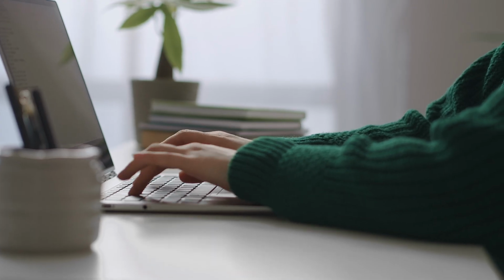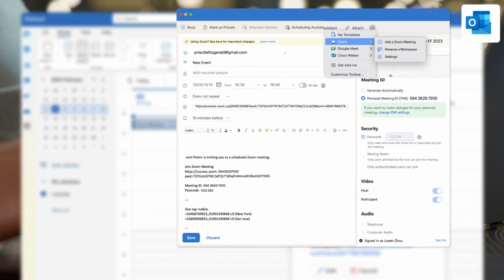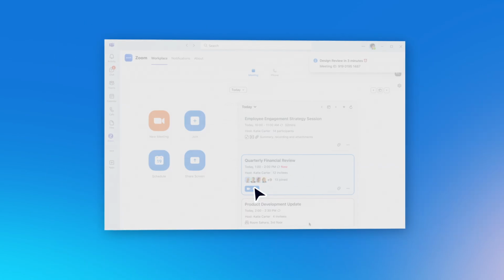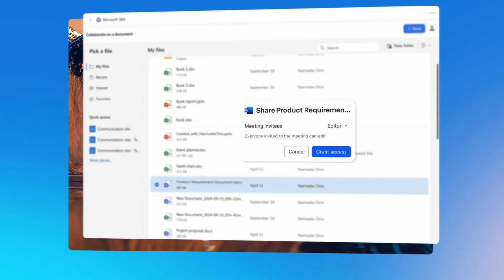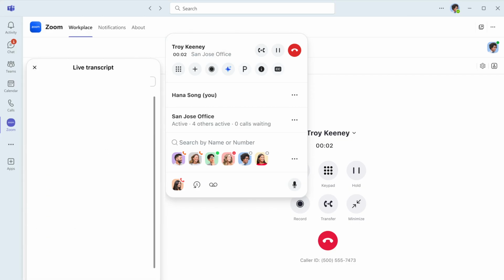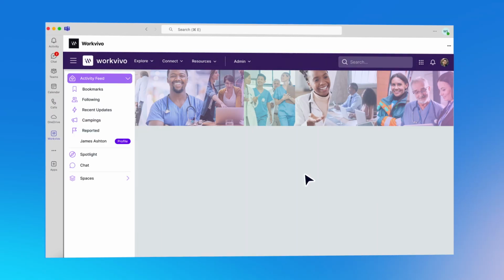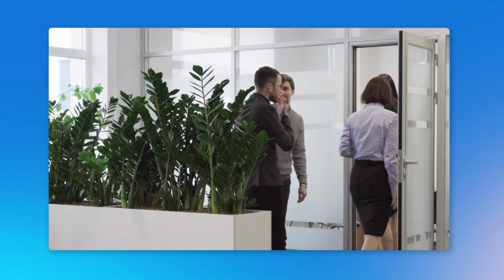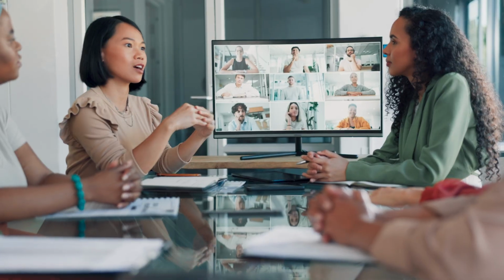Seamless workflows across Zoom and Microsoft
See how Zoom’s AI-first open work platform enables seamless workflows across your favorite Microsoft tools over the course of an average work day.